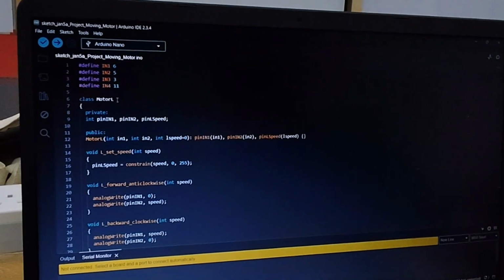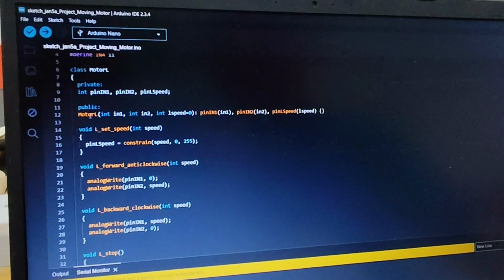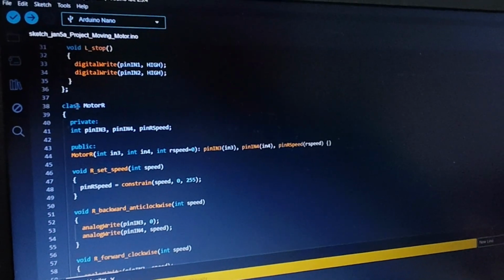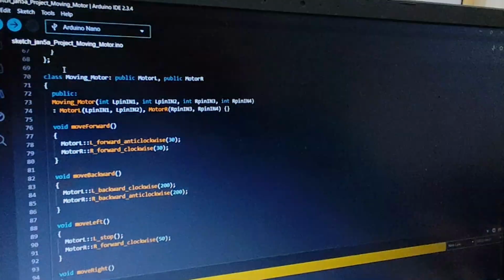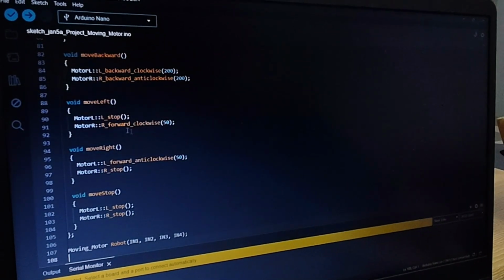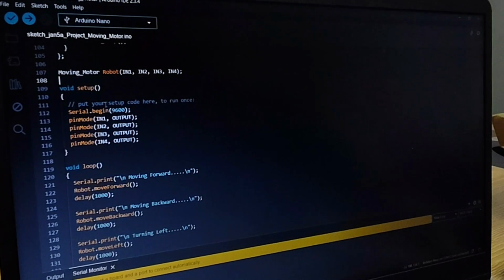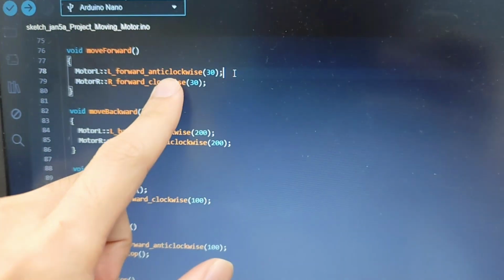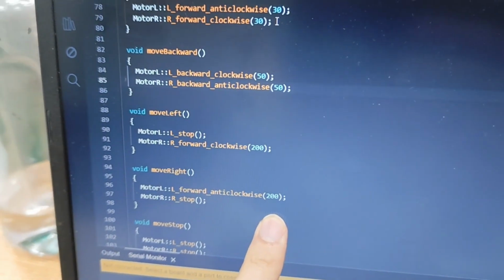OOP Project 2 JJ JN